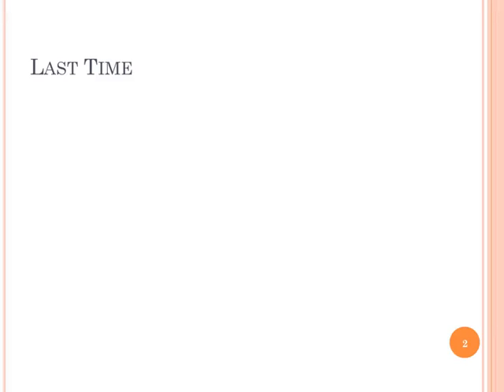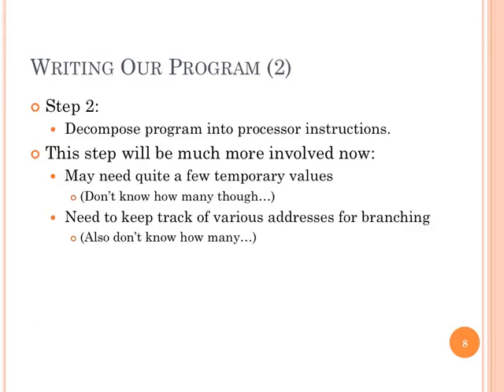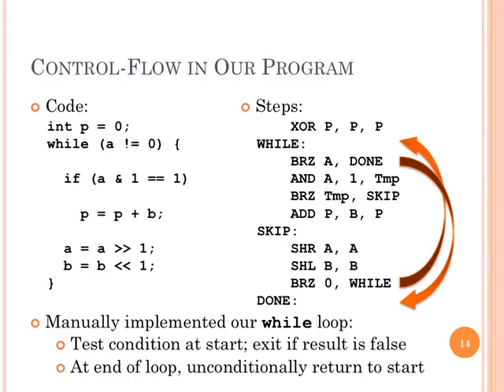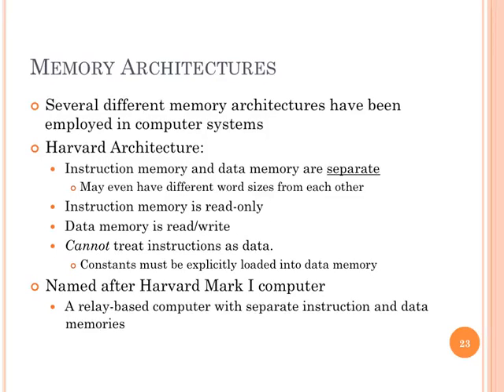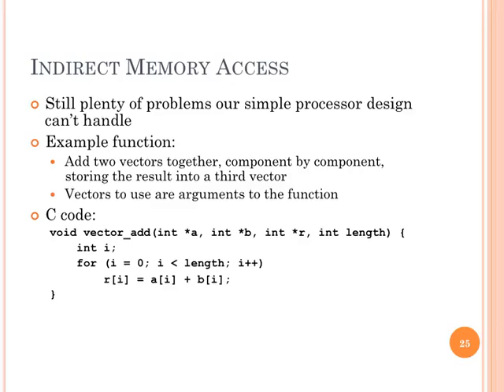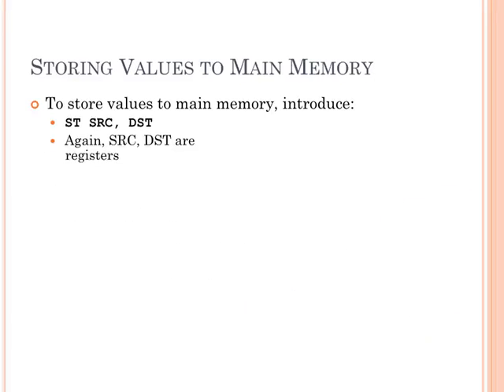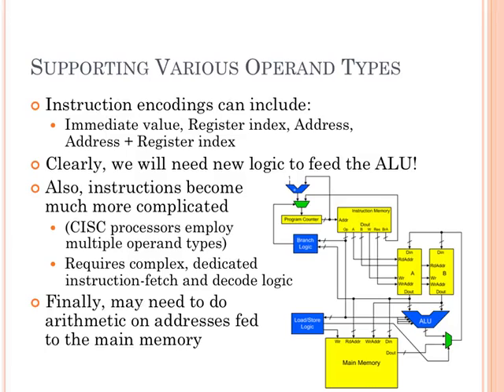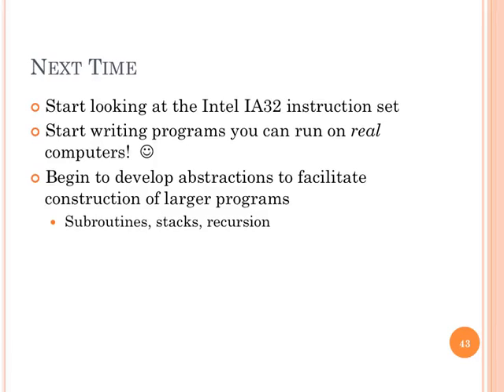CS24 Sp2015 Lec03